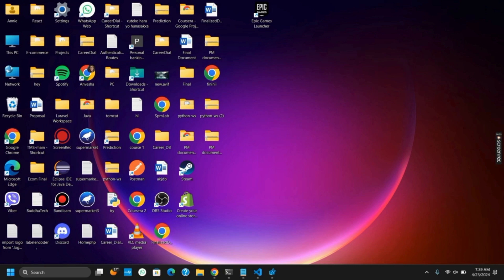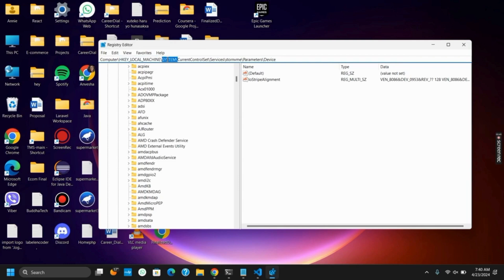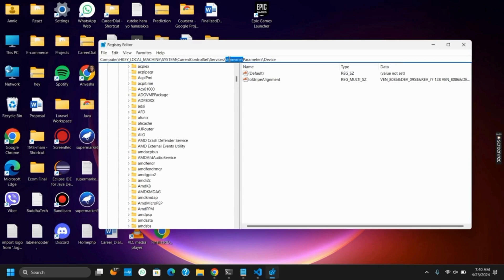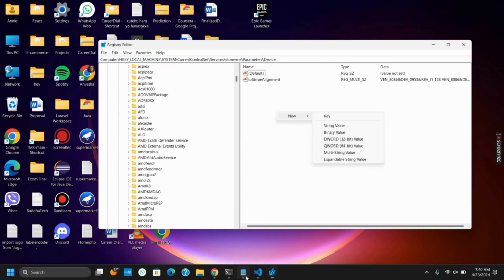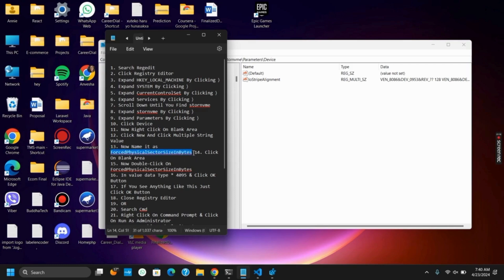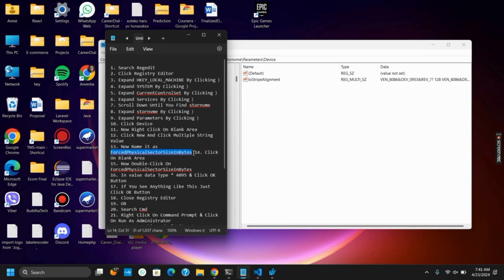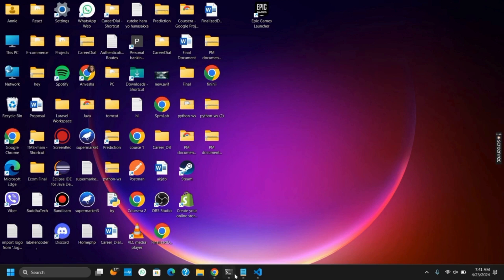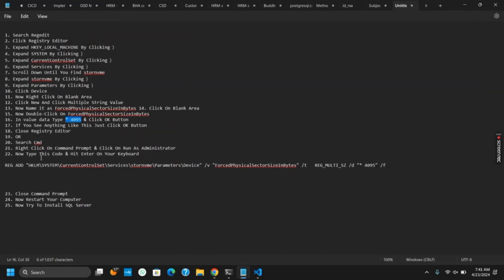How to Fix Wait on the Database Engine Recovery Handle Failed Check the SQL Server Error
⚡🛠️ How to Fix "Wait on the Database Engine Recovery Handle Failed" SQL Server Error

Encountering the "Wait on the Database Engine Recovery Handle Failed" error in SQL Server can disrupt database operations and affect system stability. This guide provides troubleshooting steps to help you resolve this error and ensure smooth operation of your SQL Server.

In this guide:
0:00 - Introduction
0:05 - How to Fix "Wait on the Database Engine Recovery Handle Failed" SQL Server Error

Learn how to troubleshoot and fix the "Wait on the Database Engine Recovery Handle Failed" error in SQL Server with ease using this comprehensive guide. The guide covers several troubleshooting steps, including checking system resources, verifying database integrity, restarting SQL Server services, and applying SQL Server updates and patches. Additionally, it provides instructions on monitoring system logs for additional error details and performing database recovery if necessary. By following these comprehensive steps, you can identify and resolve the underlying cause of the error and ensure the continued operation of your SQL Server environment.

Fix the "Wait on the Database Engine Recovery Handle Failed" error in SQL Server confidently using this troubleshooting guide!